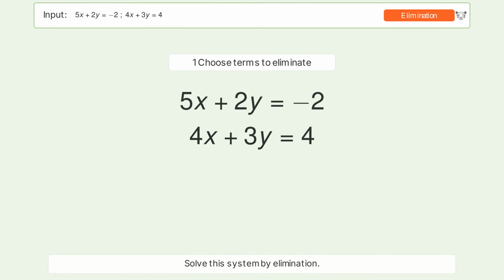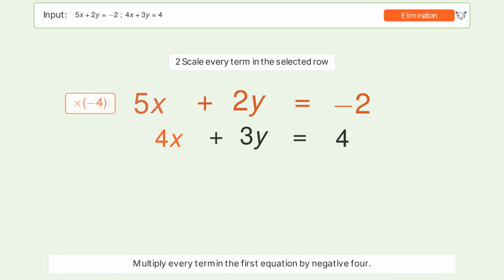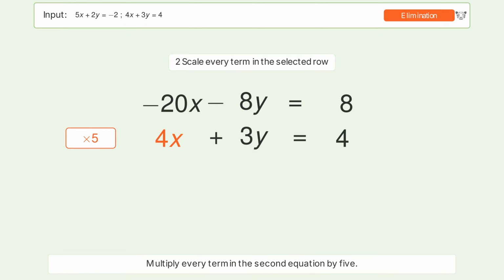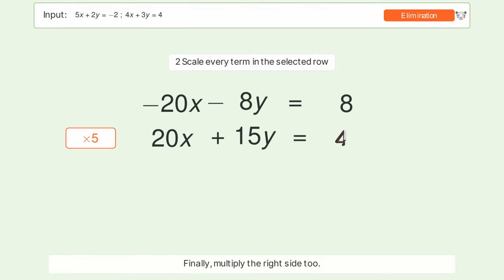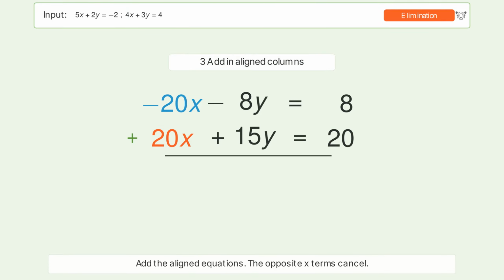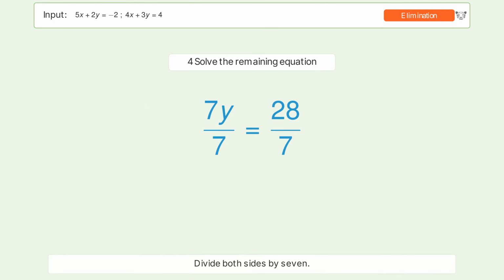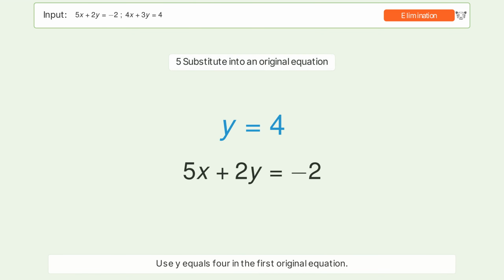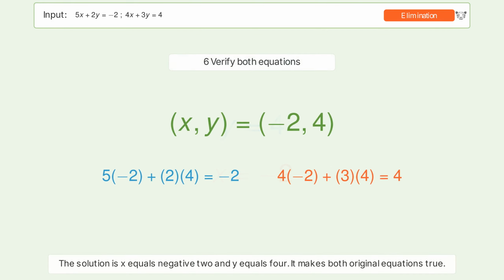Solve system of equations 5x+2y=-2;4x+3y=4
Step-by-step solution for the system of equations 5x+2y=-2;4x+3y=4. Find the values of both unknowns with Tiger Algebra.